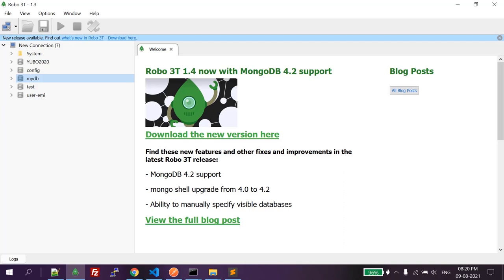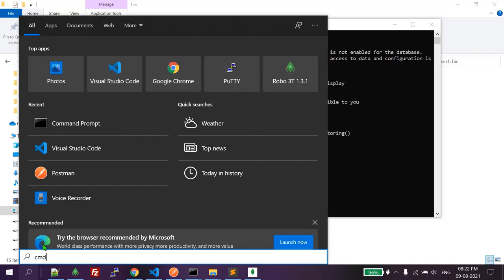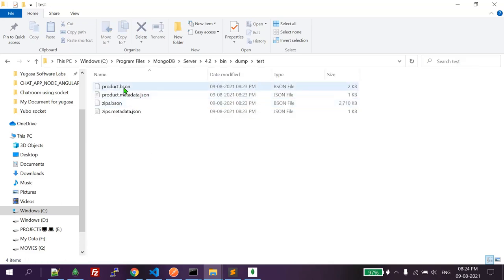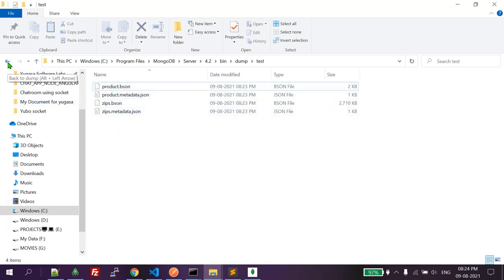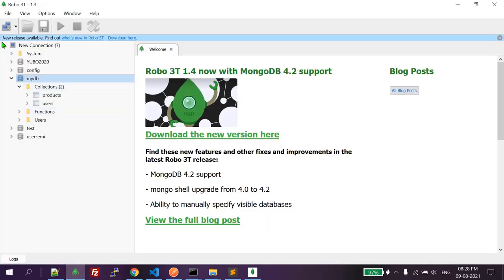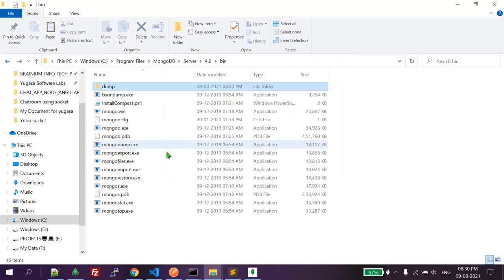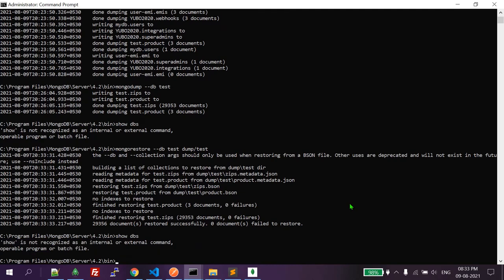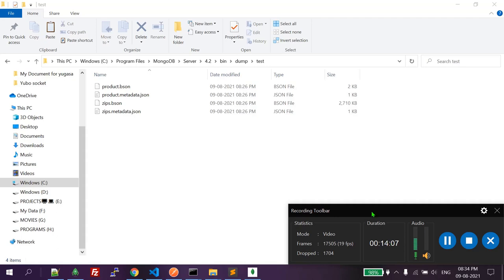Import and Export Database In mongodb using Mongodumb and Mongorestore Command | BSON and JSON Files